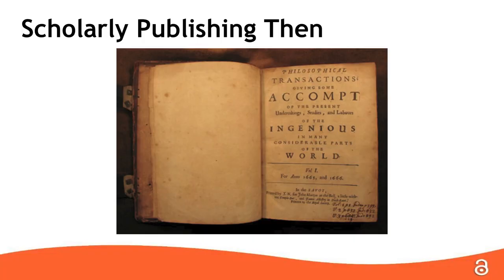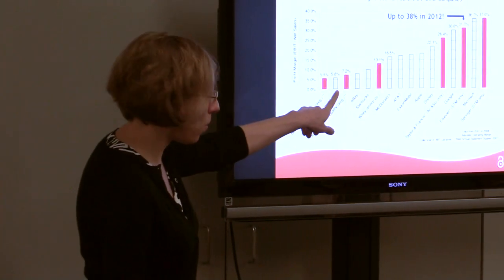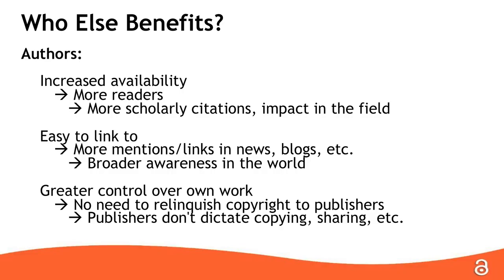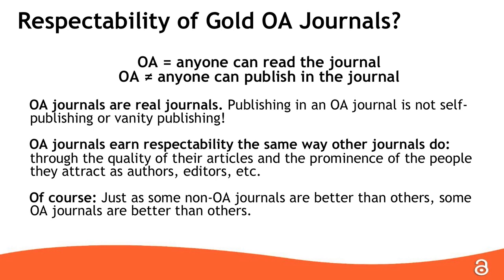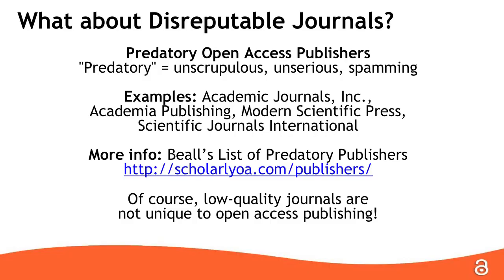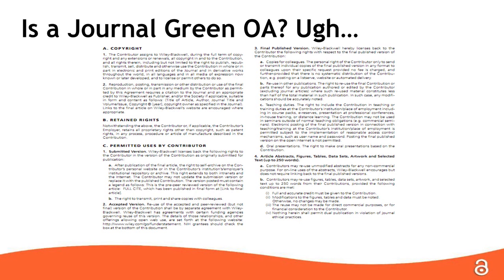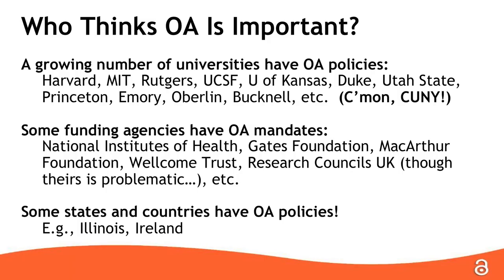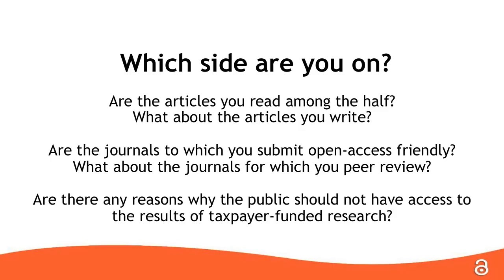Open Access to Scholarly Literature: Which Side Are You On?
Open access (OA) to scholarly literature recently hit a major milestone: Half of all research articles published become open access, either immediately or after an embargo period. Are the articles you read among them? What about the articles you write? Are the journals to which you submit open-access friendly? What about the journals for which you peer review? Are there any reasons why the public should not have access to the results of taxpayer-funded research?

Jill Cirasella (Associate Librarian for Public Services and Scholarly Communication, Graduate Center) will explain the motivation for OA, describe the details of OA, and differentiate between publishing in open access journals ("gold" OA) and self-archiving works in OA repositories ("green" OA). She will also dispel persistent myths about OA and examine some of the challenges to OA.